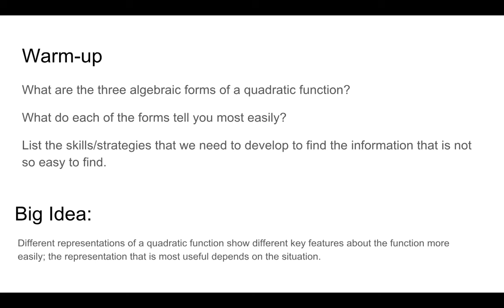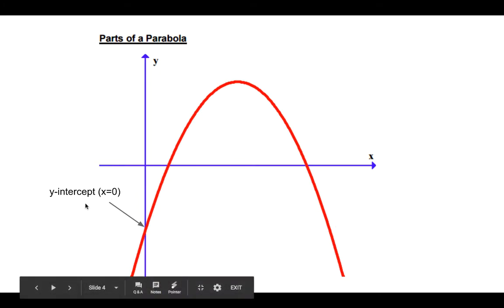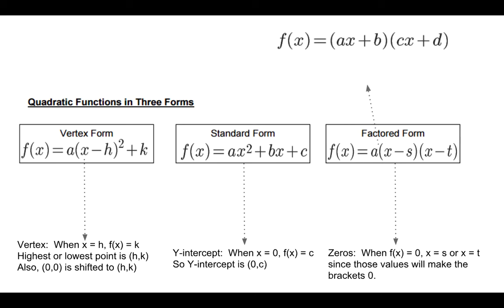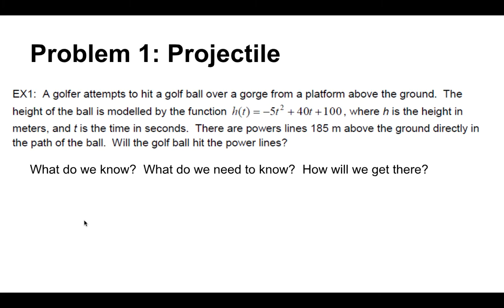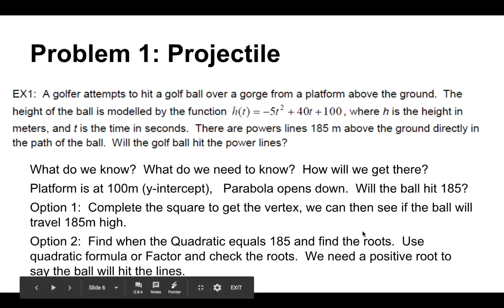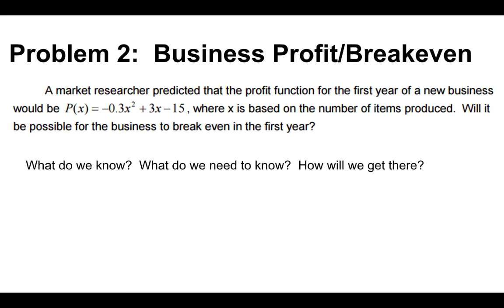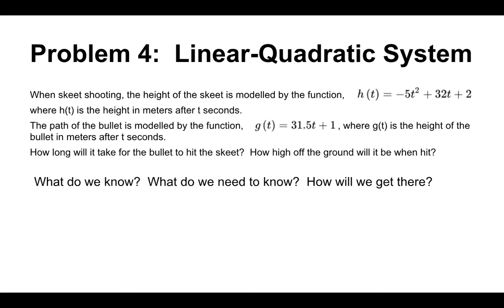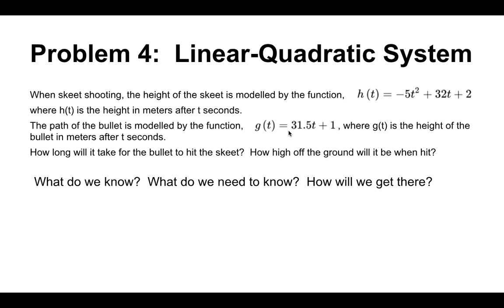Quadratics Lesson 1 - Developing Plans to Solve Problems